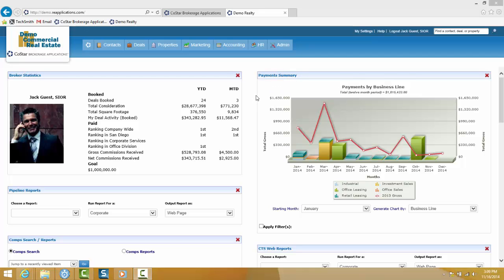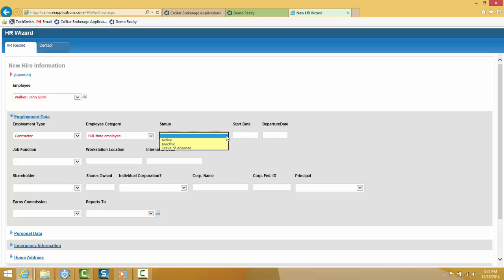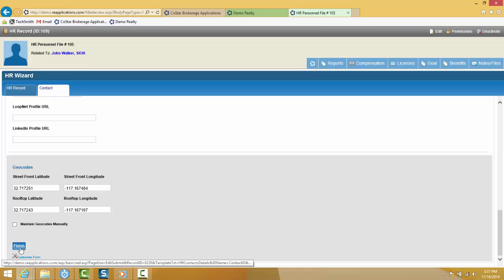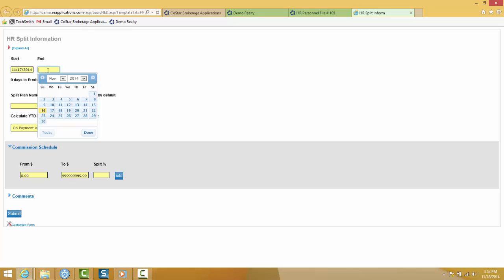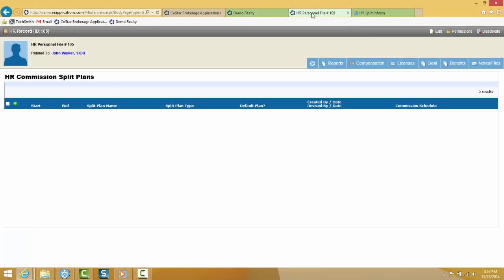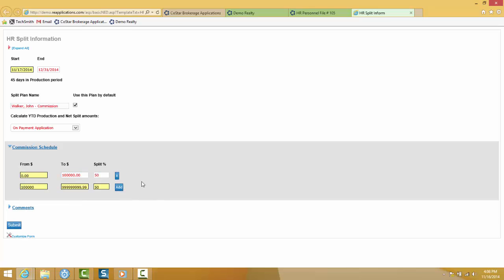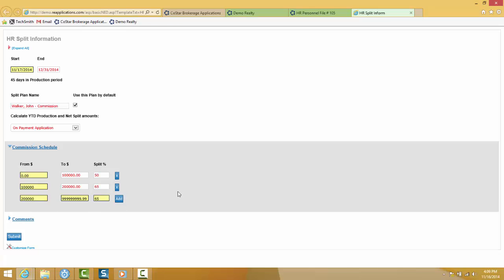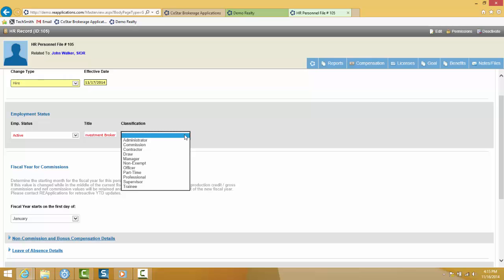Creating a Broker HR Record and Compensation Plan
How to set up a broker personnel record and compensation plan in CoStar Brokerage Applications.